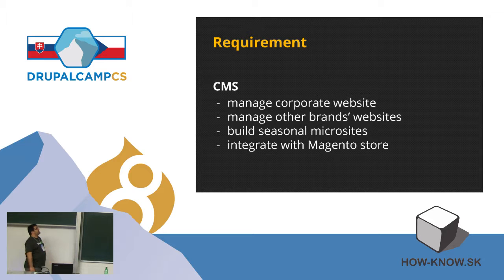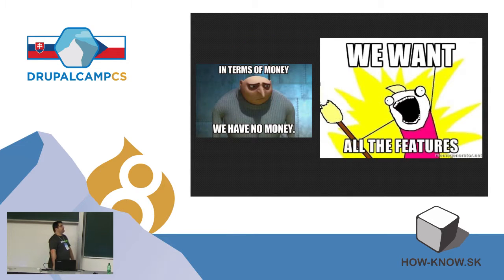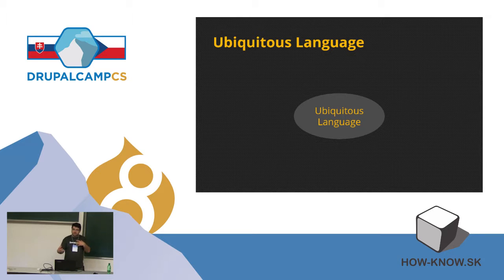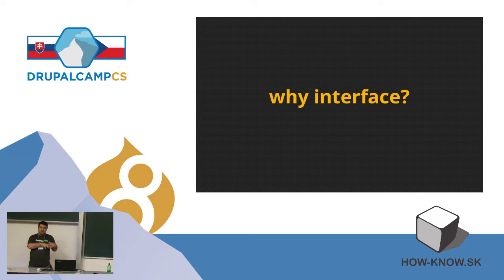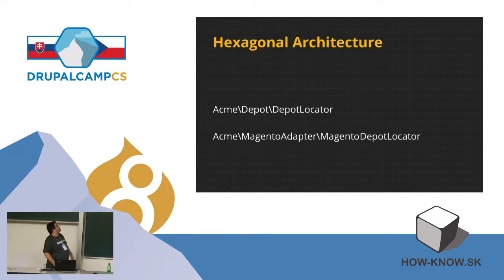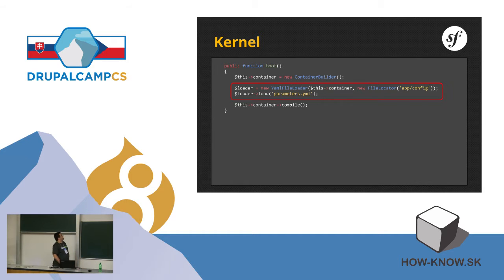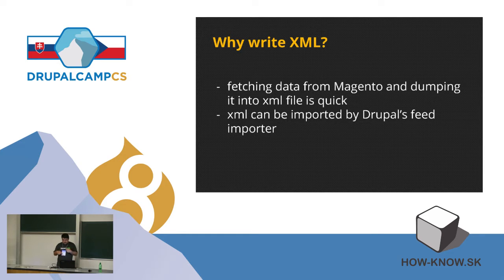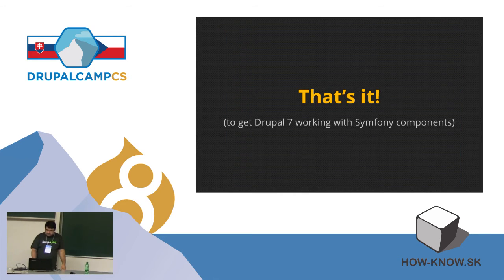Marek Matulka - Applying Domain Driven Design when building Drupal modules with Symfony components